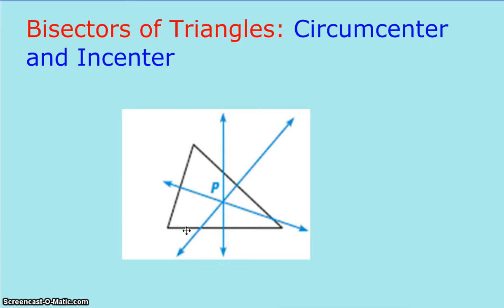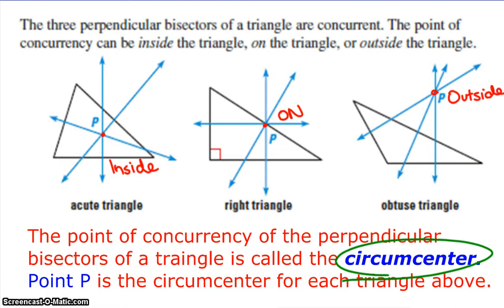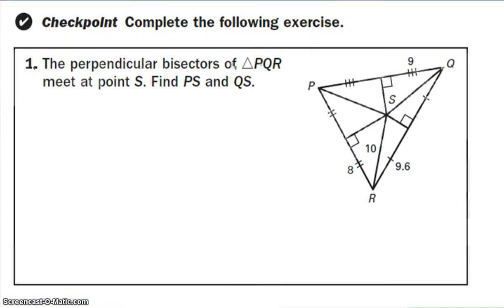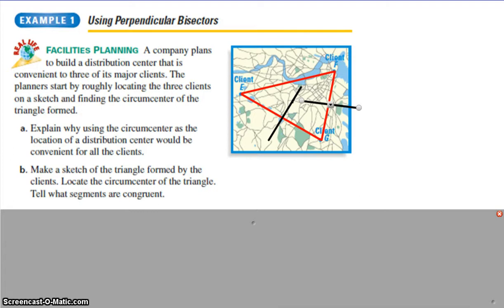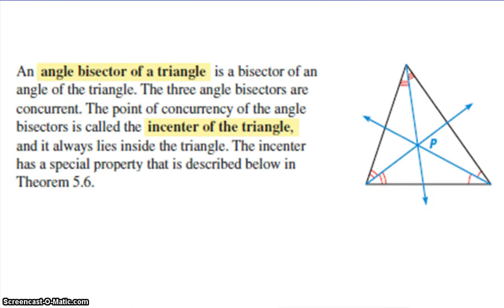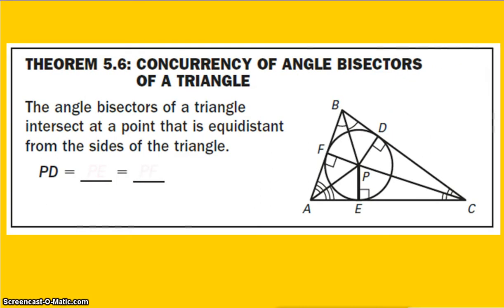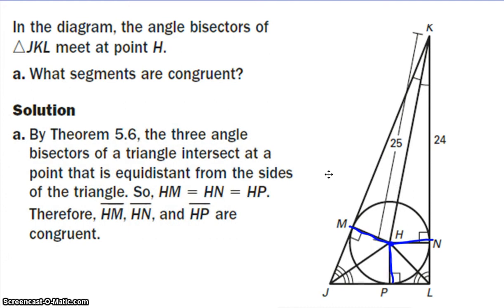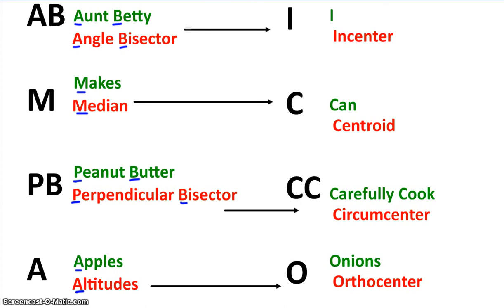Unit 1 Lesson 25